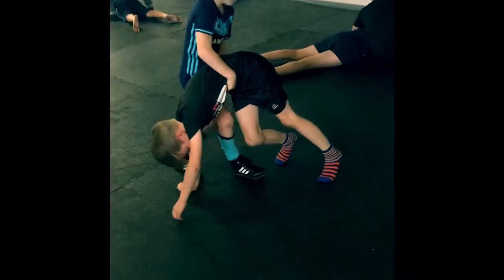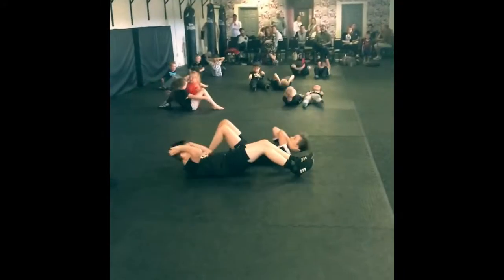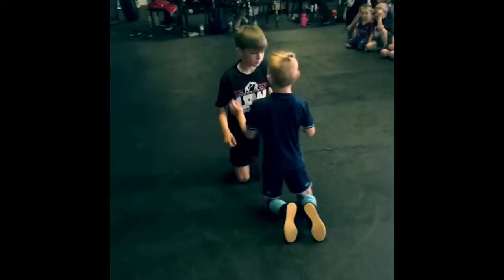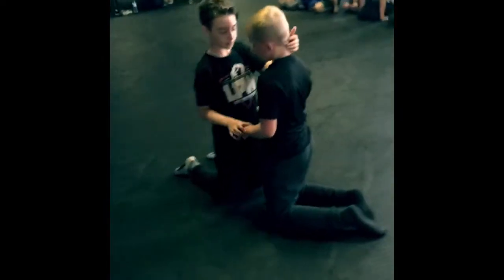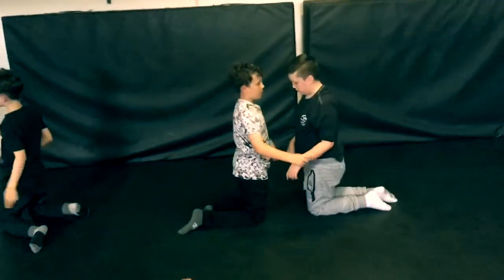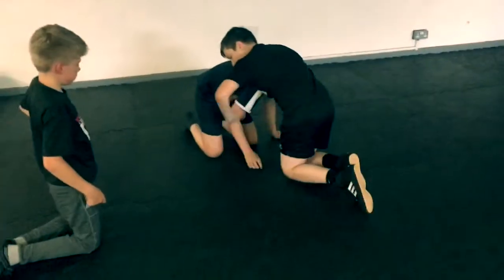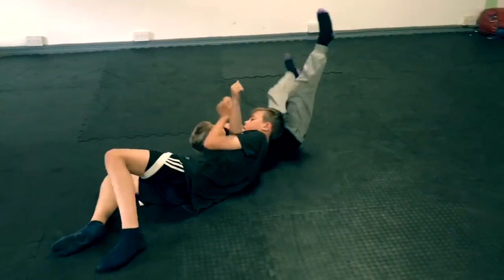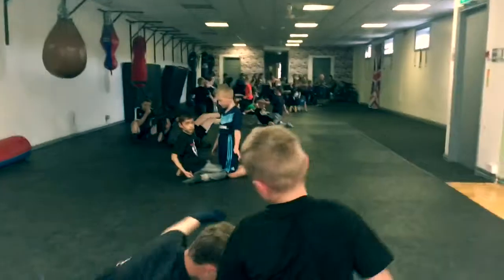Legit Pro Wrestling Kids!